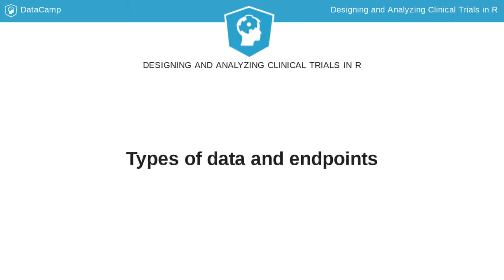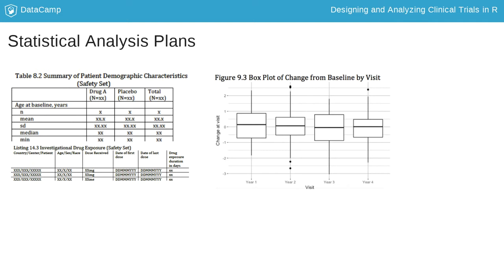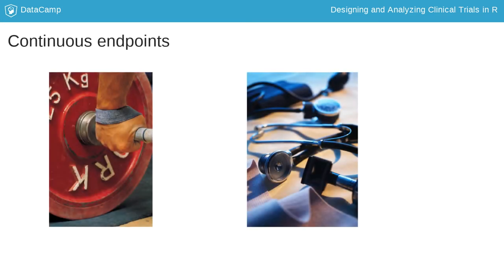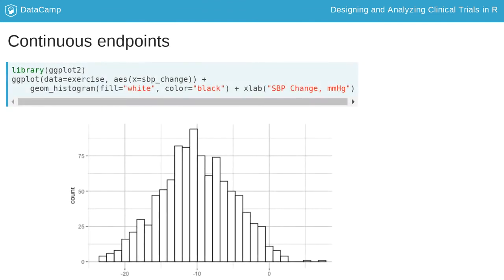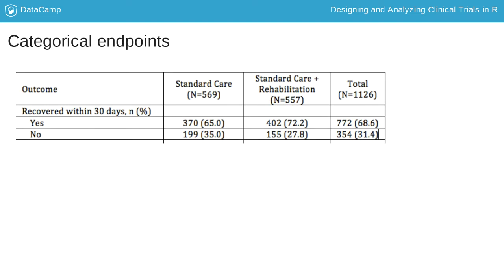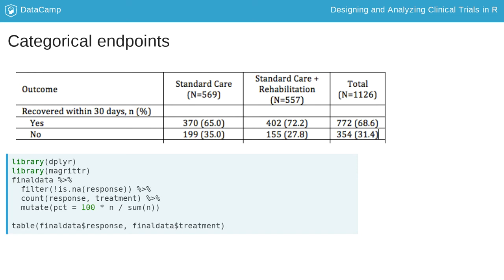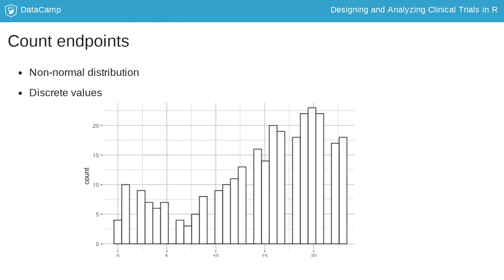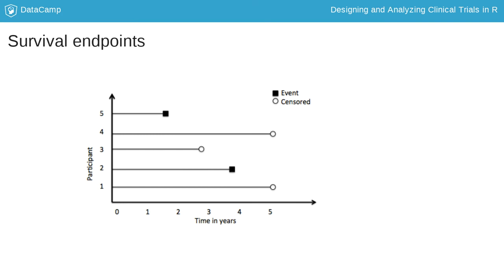R Tutorial : Types of data and endpoints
Want to learn more? at your own pace. More than a video, you'll learn hands-on coding & quickly apply skills to your daily work.

In this lesson, we will look at some common data types and endpoints.

Clinical trials are highly regulated and must meet international ethical and quality standards. The design and methods must be pre-specified in the study protocol.

Another trial document is the Statistical Analysis Plan that details all the planned analyses. Shells for the Tables, Figures, and Listings should also be pre-specified. In order to determine the success of a trial, one or more clinical measures need to be defined in the protocol and analysis plan for use in any statistical hypothesis testing.

These clinical measures are referred to as endpoints and are often classified as primary or secondary relating to safety and/or efficacy measures. In the next chapter we will discuss common statistical methods that are used to test hypotheses, but for now, let’s look at examples of studies with different endpoints and the resulting types of data collected.

Consider a trial evaluating the effects of exercise on blood pressure. If participants’ blood pressure readings are taken at baseline, before the exercise regimen, and again after 6 months then appropriate endpoints could be the changes from baseline at 6 months; a continuous measure.

We can explore the distribution of the change from baseline with plots such as QQ plots and histograms. For example, to produce a histogram we can use the ggplot function. Here we specify the name of the dataset: exercise, the variable of interest and the layer for histogram.

We can also produce statistics, for the expected values, or averages, and the amount of variation. With normally distributed variables we typically present means and standard deviations, which can be done with this piece of code. However, if the distribution is skewed in some way we may present the median, that is the 50th percentile, as well as the 25th and 75th percentiles or the minimum and maximum.

In a trial comparing 30-day recovery rates for different post-operative care regimens, the endpoints could be based on a binary outcome; the patient did or did not recover within 30 days. This type of categorical data would be summarized by the number and percentage of patients in each category. There are many ways to generate this information, including the summarize or table functions.

Composite endpoints can also be derived based on multiple individual outcomes. For example, in a trial investigating the occurrence of a major adverse cardiac event, the individual outcomes could be cardiovascular death, non-fatal heart attack or stroke. A binary variable can be derived to indicate whether or not a patient experienced at least one of those events. And we could summarize the endpoint as a categorical variable.

In this course, we will focus on the analysis of binary and continuous outcomes, but let’s have a quick look at other types of endpoints.
In a trial assessing interventions for alcohol consumption in alcohol-dependent patients, we may collect endpoints based on counts, for example, the number of drinks consumed in the last week. Here we often have non-normal distributions and discrete values.

We could also have time-to-event or survival endpoints, for example in a study evaluating different approaches to depression prevention in people with a history of it, we may follow the participants for five years and assess the time to any recurrence of a depressive episode.

In addition to outcome measures, clinical trials collect other information of various data types. Including demographics and multiple date variables. These are also included in the analyses and study reports.

Now, let’s work on some example endpoints.